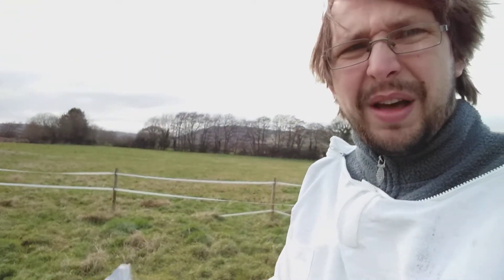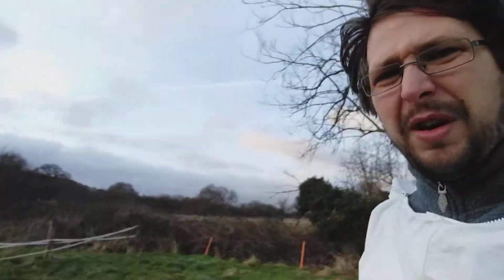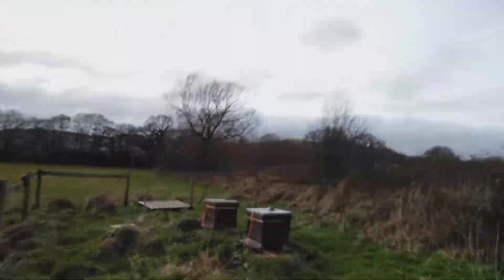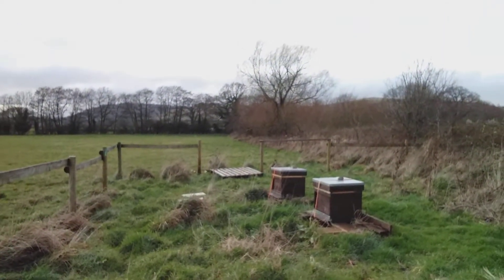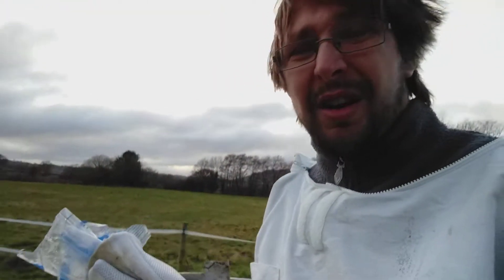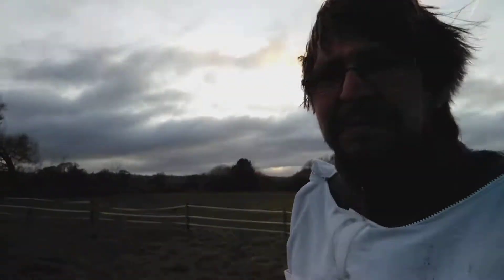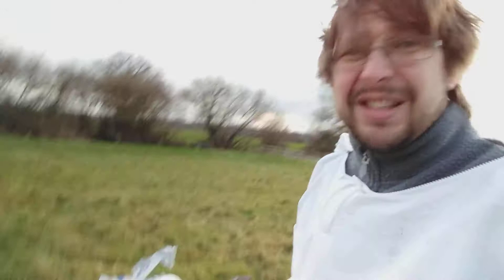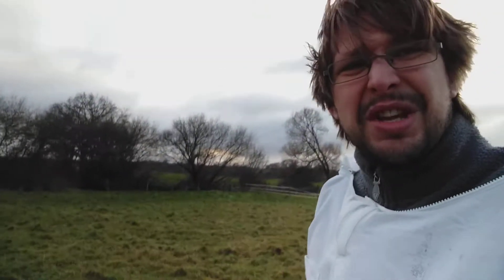Brand new to Beekeeping - happy new year! The start of 2020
Just a quick video to update you all on how the girls are doing :)